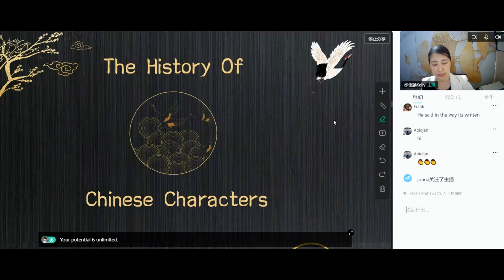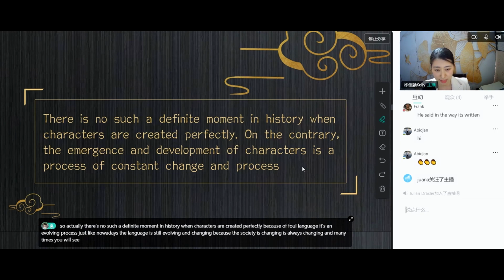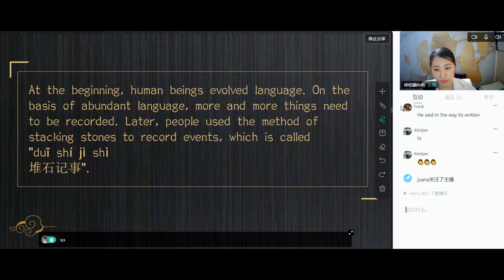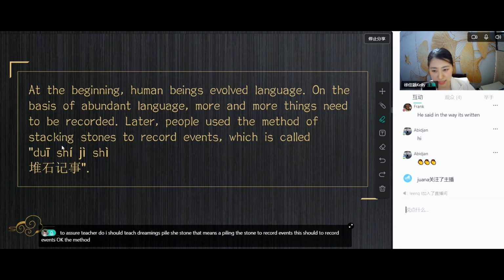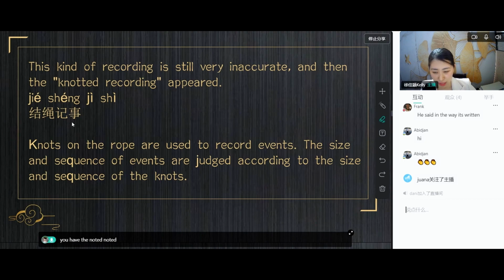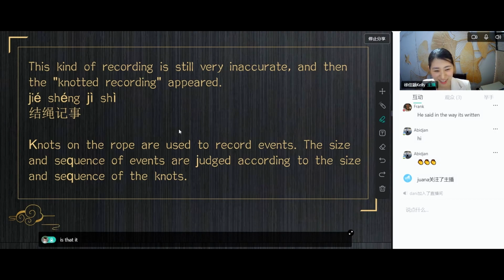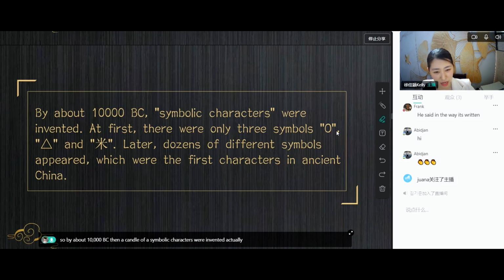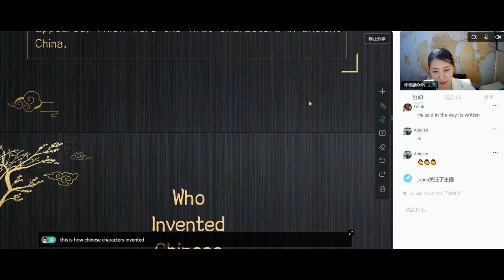How Chinese characters evolved | The origin of Chinese characters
In this video, You’ll learn:
00:00 The history of Chinese characters
00:59 How Chinese characters evolved
02:57 The origin of Chinese characters

How to tell the difference among duoda多大, ji几 and duoshao多少 in Chinese grammar for Chinese beginners